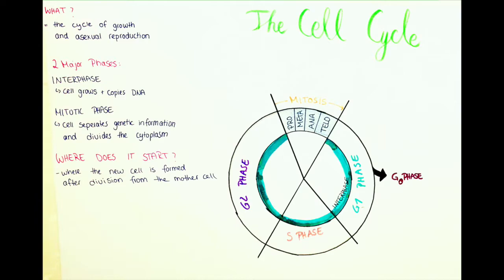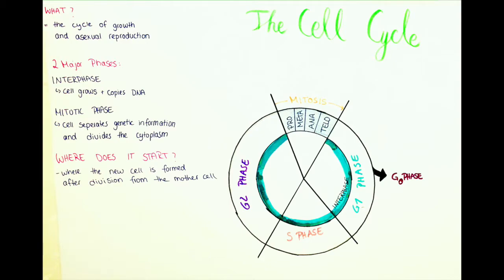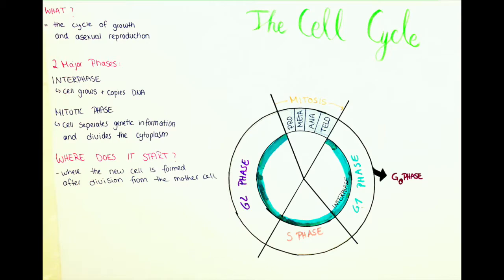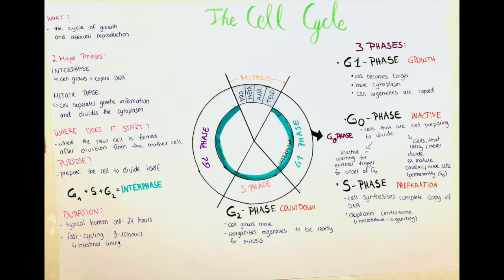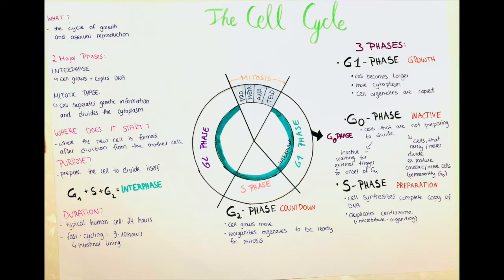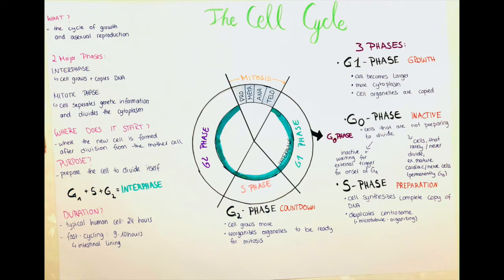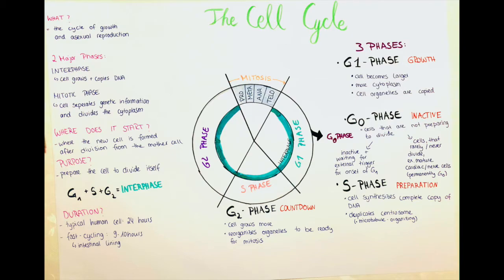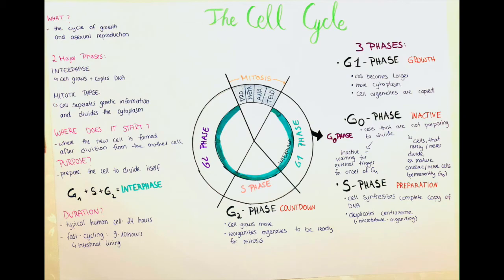The Cell Cycle - Definition, Phases, Purpose, Duration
From Caterpillar to Butterfly, from Egg to Chicken.
Sometimes it seems like the question whether the egg or the chicken were first is easier to answer than to explain the cell cycle.
BUT! : In this video I will (try to) explain the Cell Cycle. What it is, what it does, how it happens...

Everything you need to know about the cells dividing in your body every day. really every day? - this and more answers you can find here